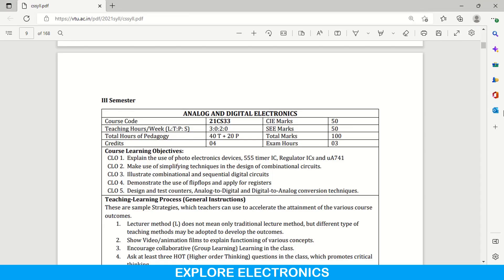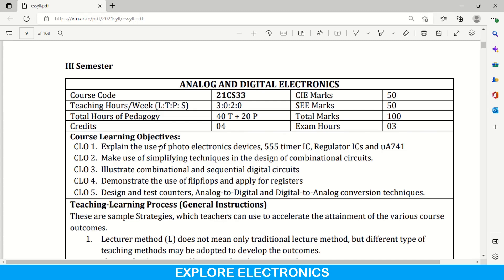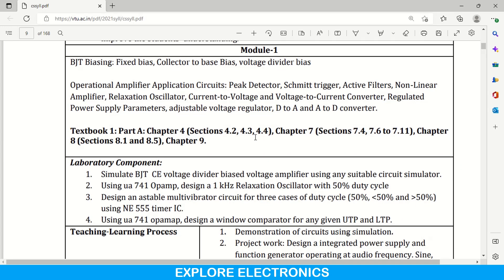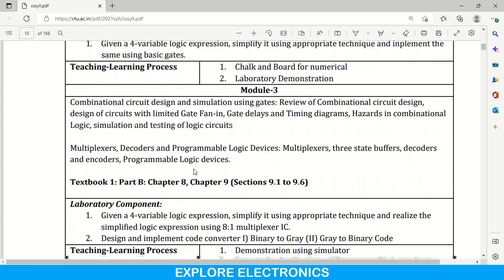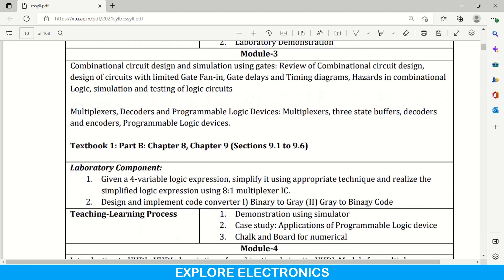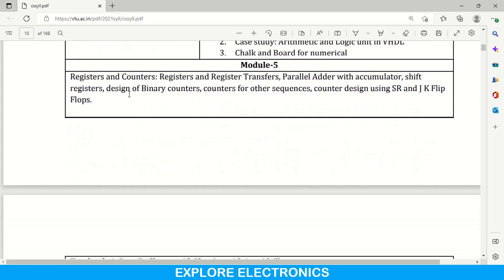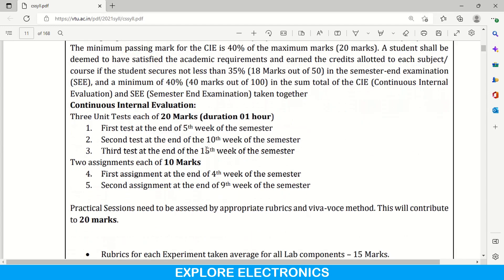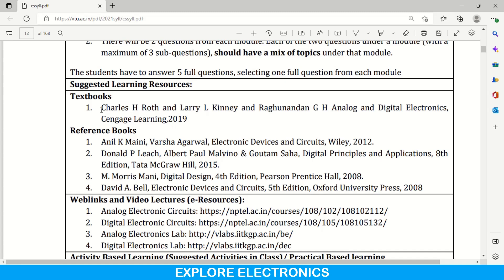Analog and Digital Electronics | 21CS33 | 3rd sem CS, IS, AI, ML, DS, IoT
VTU 3rd Semester Scheme and Subjects are same for Computer Science related branches.

this video covers VTU 3rd sem Analog and Digital Electronics subject syllabus.
👉☑ Watched the video!
👉☐ Liked?